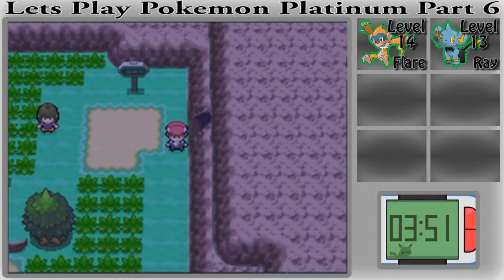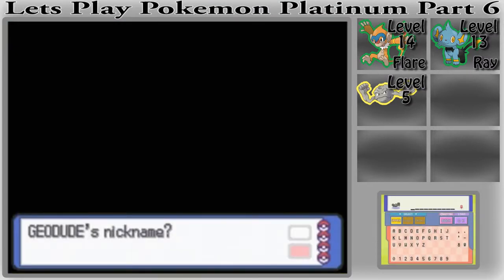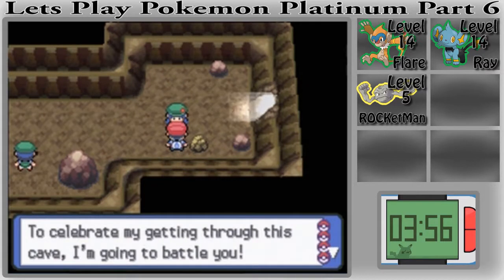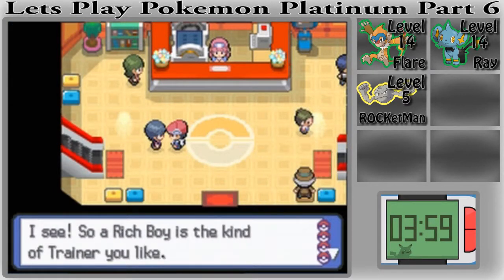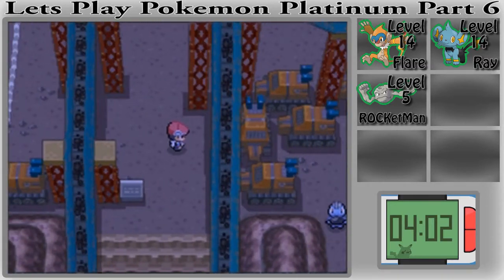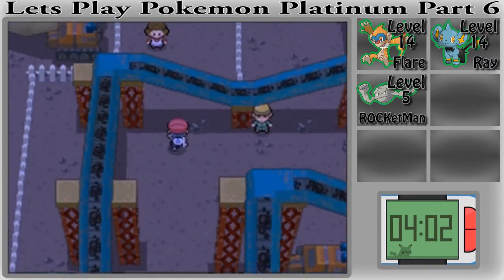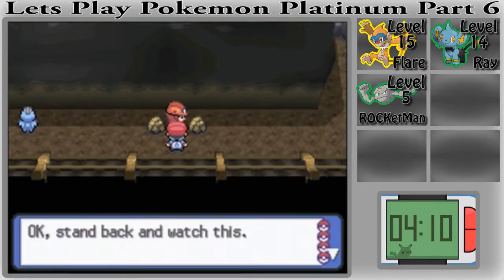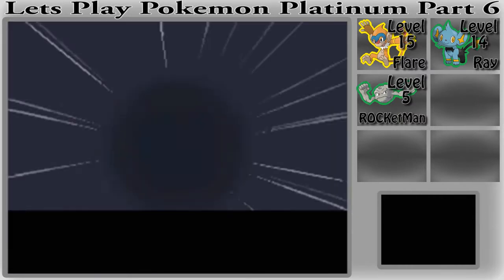Pokemon Platinum Part 6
It is Monday and we are starting another week of videos. I hope you enjoy it. Next time we are going to be fighting the first gym.

Credits

Game
Pokemon Platinum

Recording Device
3DSCapture

Sound Mixer
Xenyx

Computer
Toshiba Satellite

Software
3DSCapture
Adobe Premiere Pro
Adobe Photoshop
Adobe Media Encoder
AVS Video Converter

Pokemon Sprites
Bulbapedia

Recorded by
Nathan (HydreigonLillipup)

Edited by
Nathan (HydreigonLillipup)

All art, game design, and
characters reserved by Nintendo